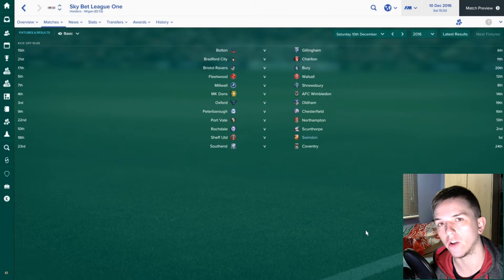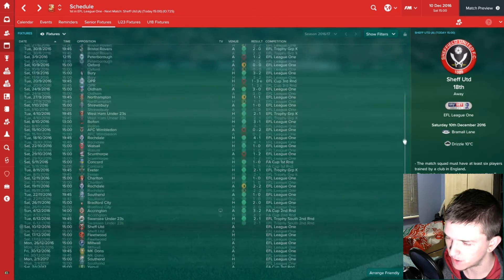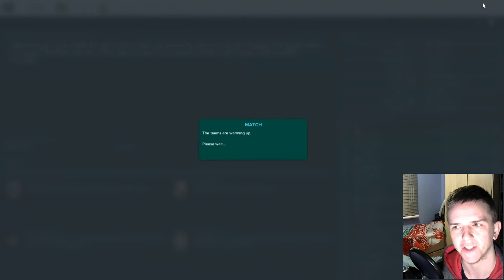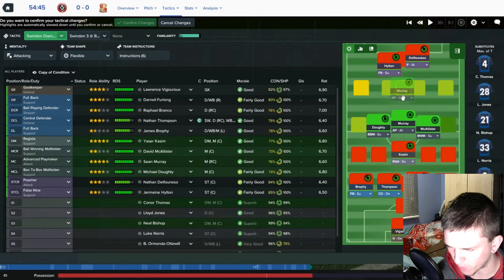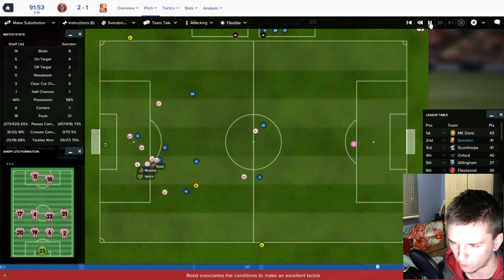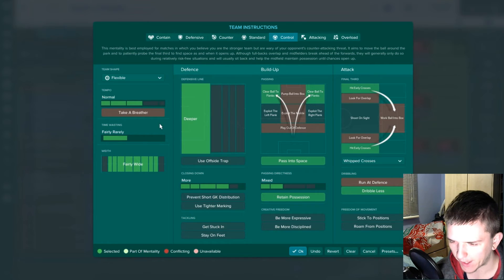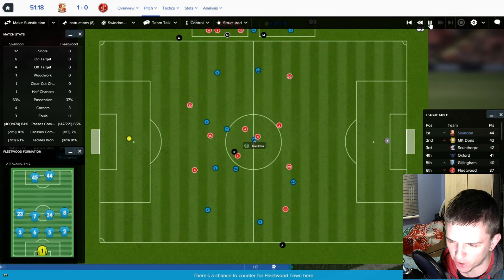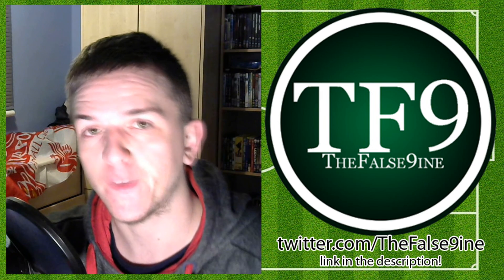A Cut Above / Football Manager 2017 | Swindon - The Tim Sherwood Challenge / Episode 8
Swindon host Fleetwood Town in League One. But first, we have to pay a visit to the Blades.